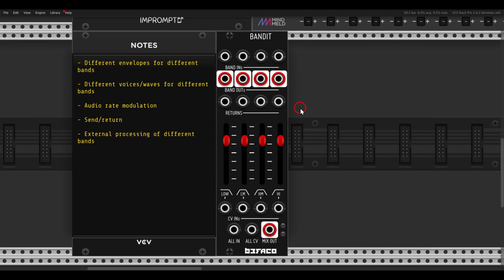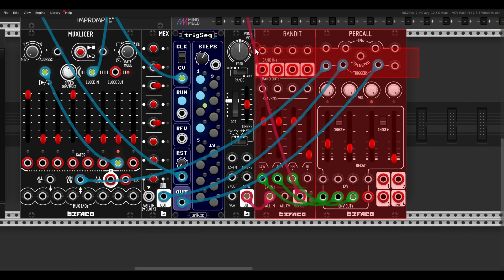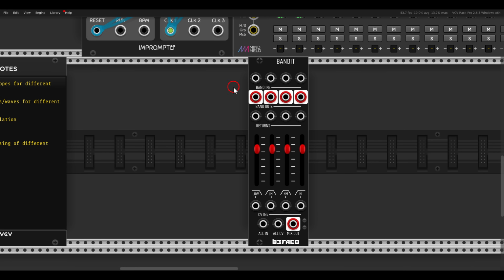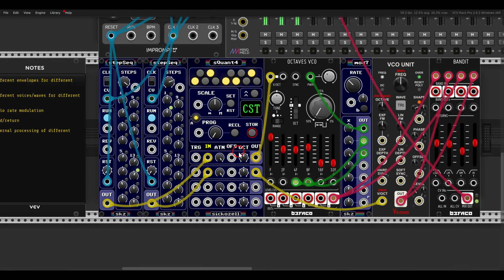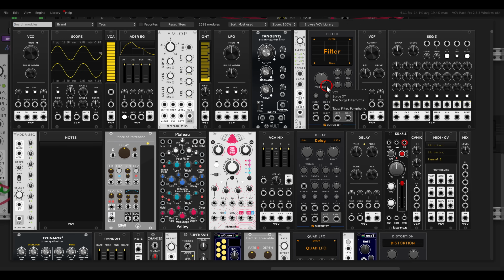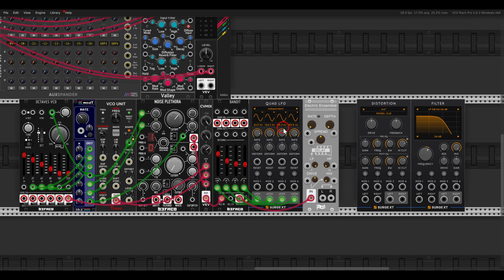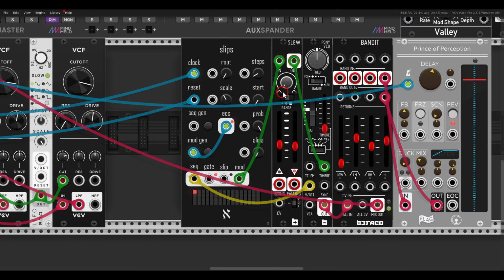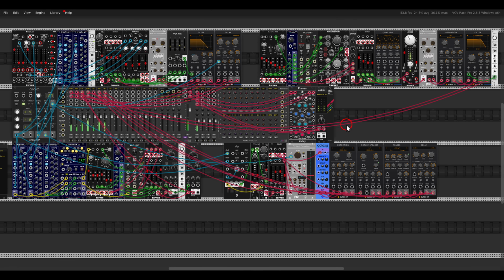Patch from scratch with the Befaco Bandit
00:00 - Introduction
00:23 - Envelopes on different bands
08:53 - Mixing
16:38 - Audio rate modulation
23:21 - Send/return